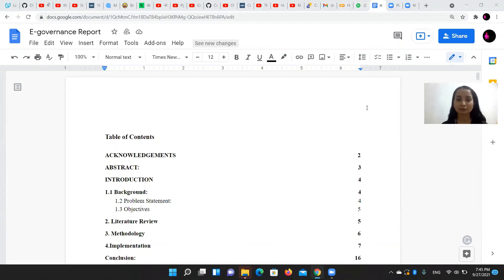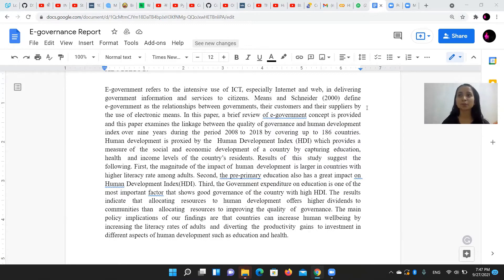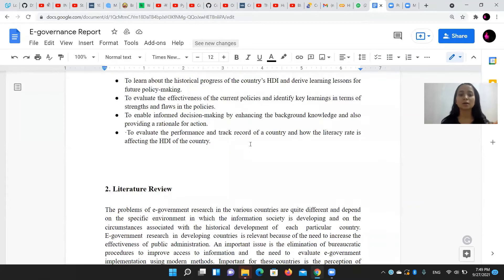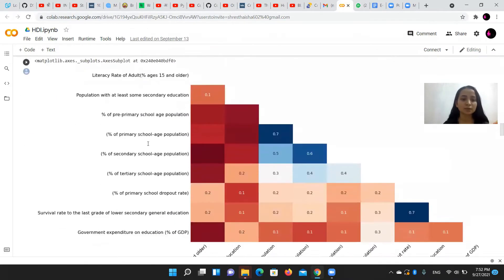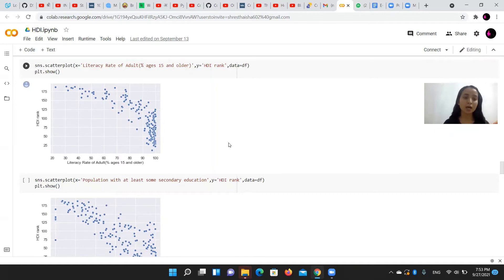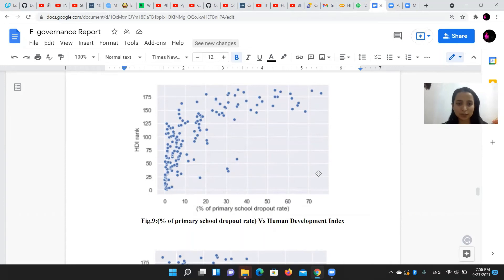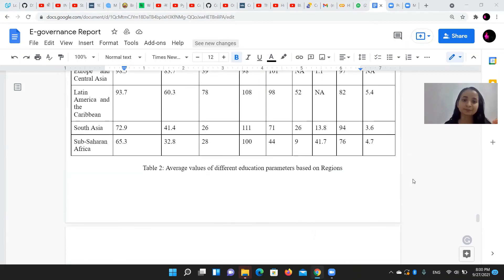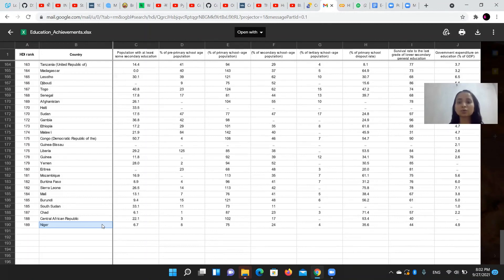3. E GOVERNANCE PROJECT ||Comparative Model of E Governance|| BSCCSIT|| TU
Address: Jwagal, Lalitpur, Bagmati 46001, NP